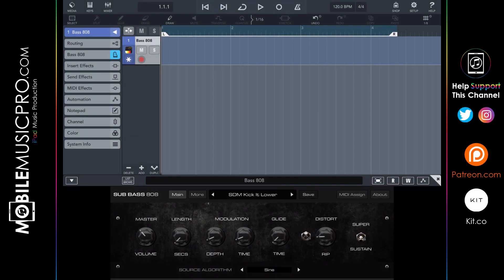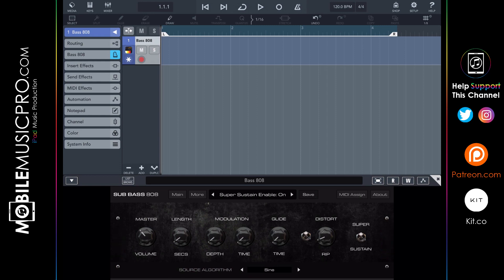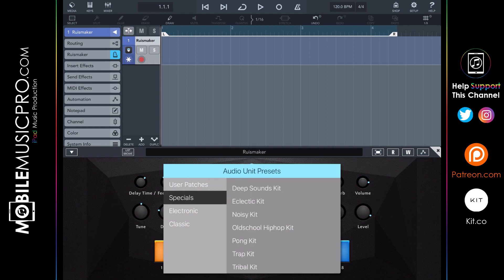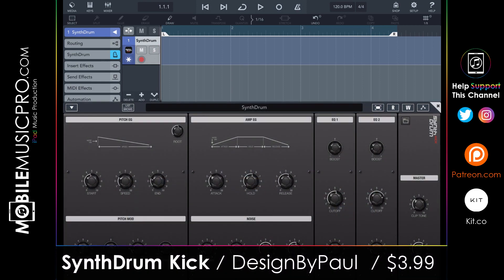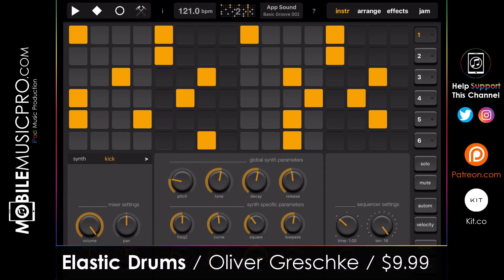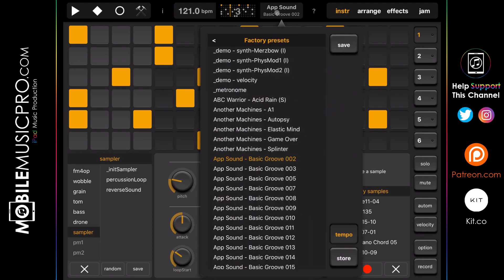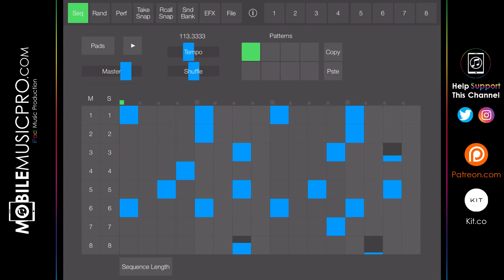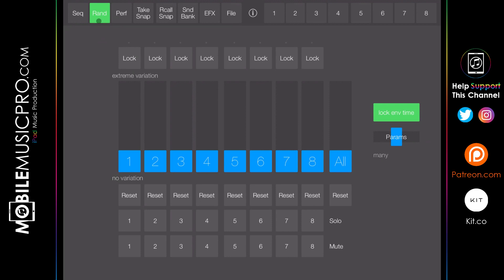Top 5 Best Apps For Creating Drums From Scratch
In this video we give you our top picks for the best drum synths that allow you to create your own custom drum sounds from scratch.

Timestamps:
Intro (0:00)
Bass 808 Synth (1:33)
Ruismaker (4:57)
SynthDrum Kick (9:16)
Elastic Drums (11:47)
SeekBeats (16:24)
Final Thoughts (20:59)